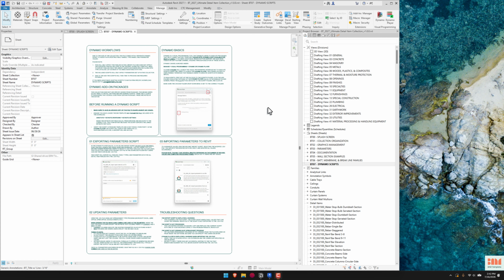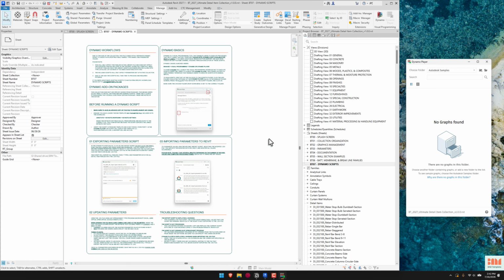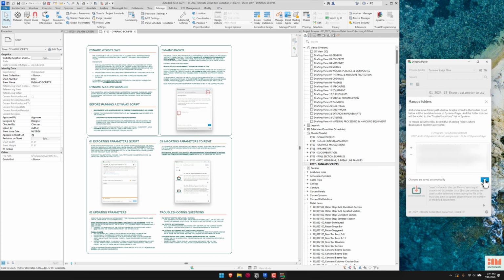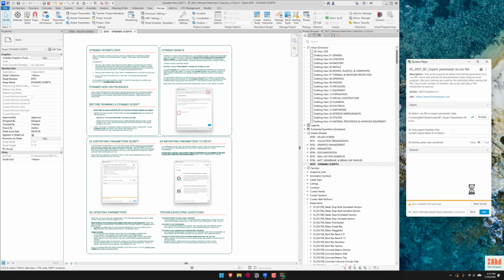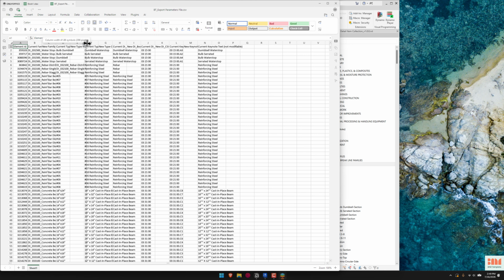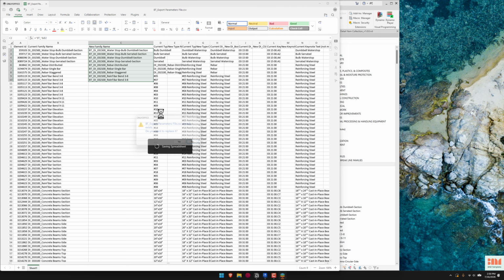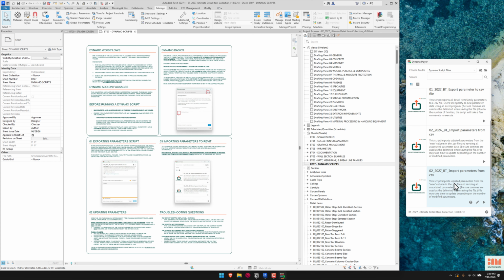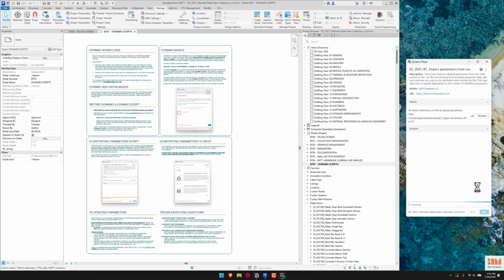Ultimate Detail Item Collection | Don't Manually Update Information!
We made it easier for customers to update our collections base information to easily adapt how you prefer to document. Designed to leverage the full potential of BIM workflows for optimal project design flexibility.

If you are interested in improving your existing BIM infrastructure and streamline your workflows on projects?

Timestamps:
0:00 - Intro
1:01 - Dynamo Script Intro
1:49 - Dynamo Player
2:32 - Running the Export Script
3:13 - Updating CSV file
3:56 - Running Import Script